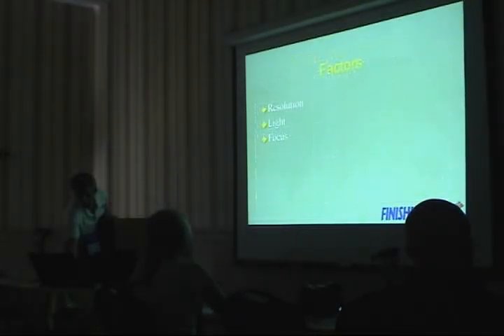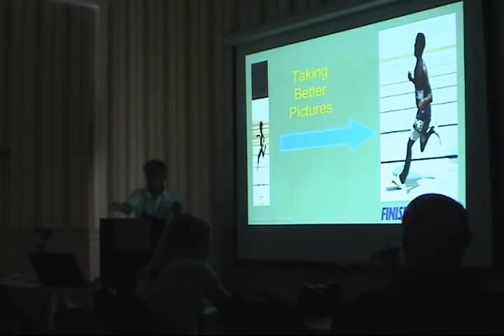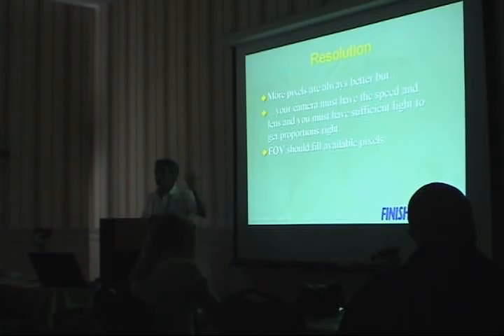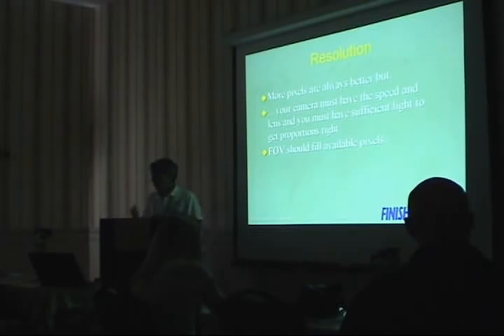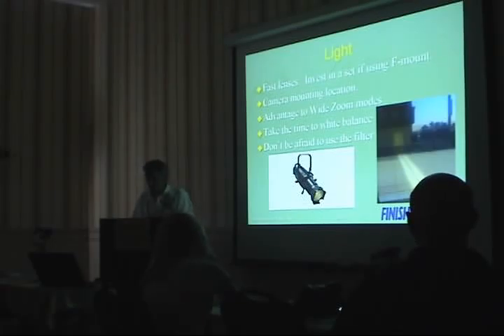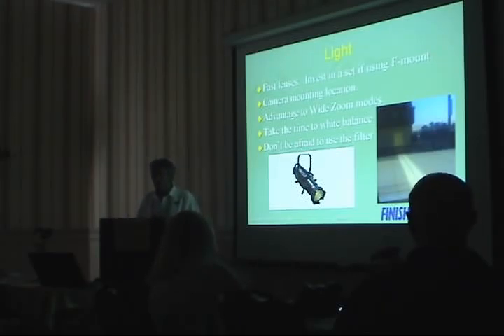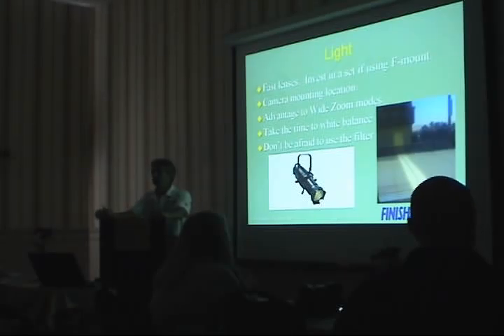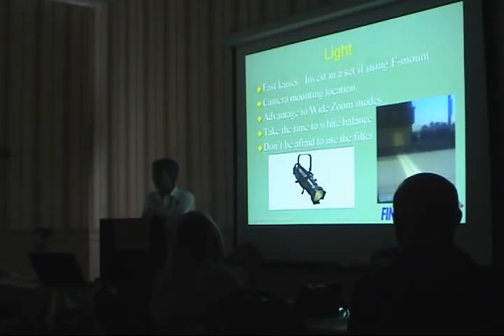Taking Better FinishLynx Photo-Finish Pictures - Part 3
PART 3: Lynx Founder and President Doug DeAngelis explains the technology behind the line-scan photo-finish cameras. Learn to adjust your hardware and FinishLynx settings to take brilliant, high-resolution photos in all types of conditions.